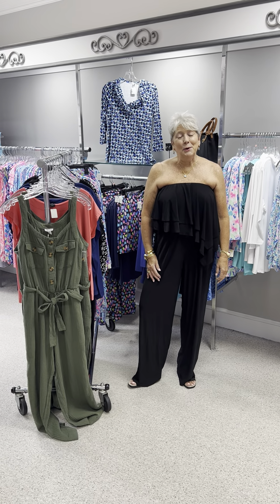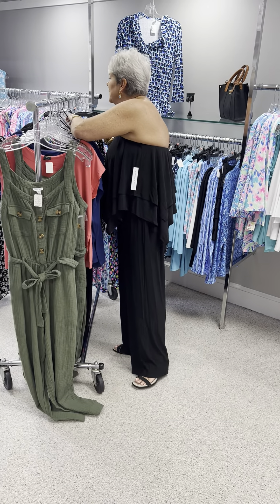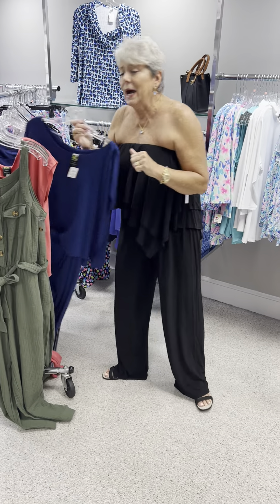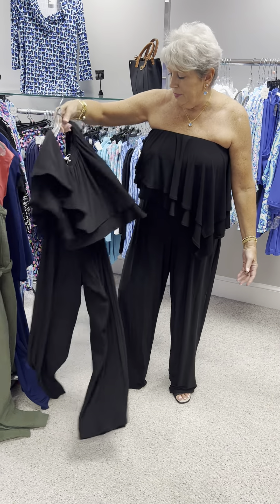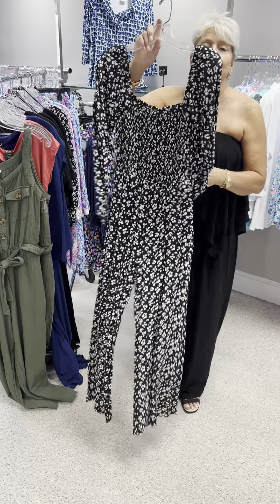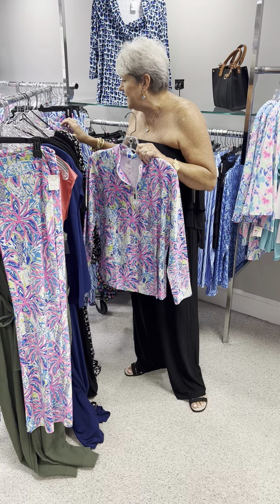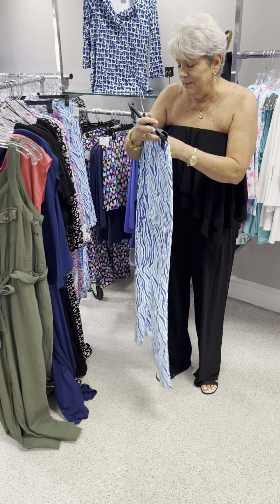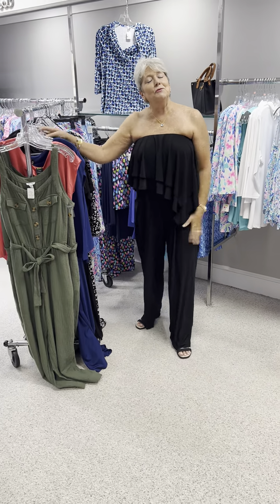We love a good jumpsuit 😍